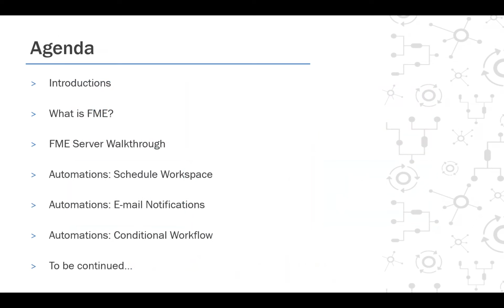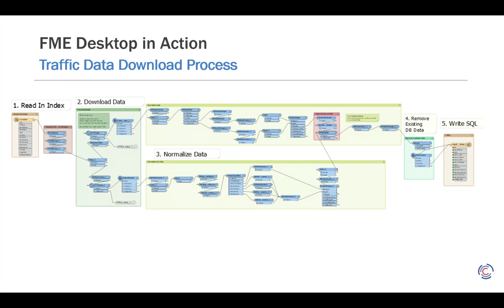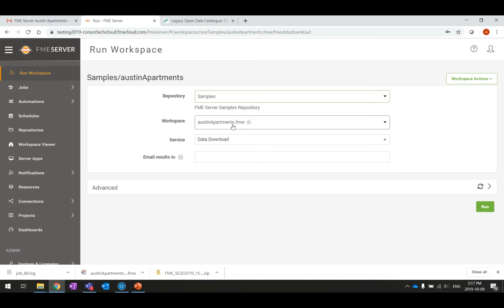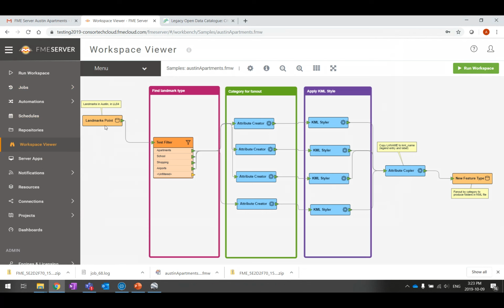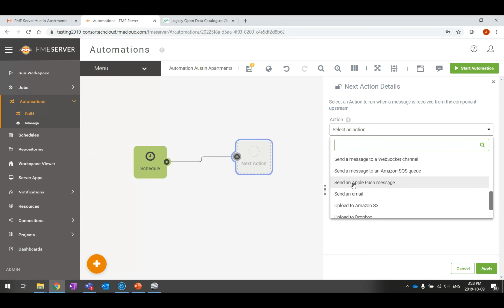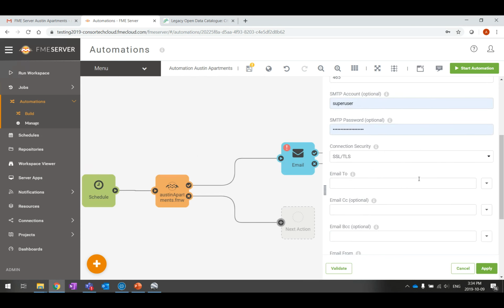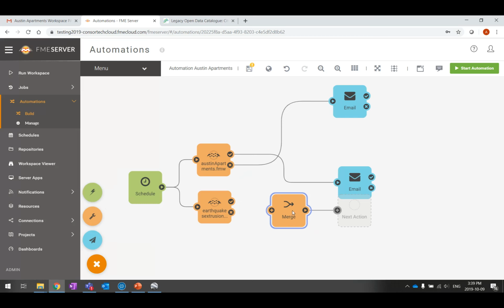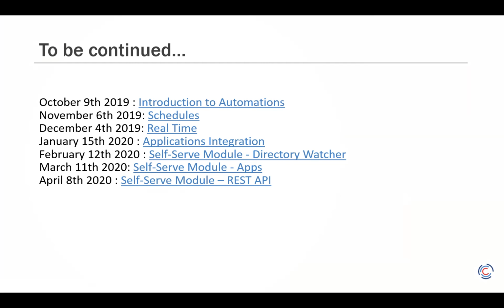FME Server Webinar Series – Introduction to Automations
FME Server is known and loved by GIS and IT professionals for its capacity to automate everyday tasks. In FME 2019, Automations has been majorly revamped, and there is now a new, visual method to automate your tasks. Take advantage of automations such as: sending and receiving e-mails from FME Server, directory watching, scheduling, web app integration, workflow conditional modeling and many more automations in an all-new easy-to-use interface.

Join in on this first webinar of our Automations series to learn about what Automations in FME Server are, including some concrete examples of what they can do for you.